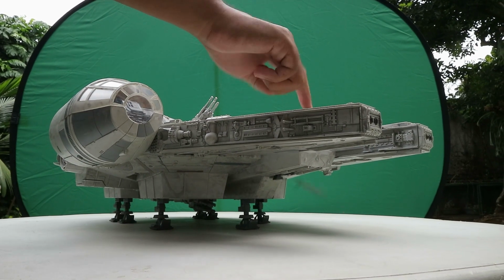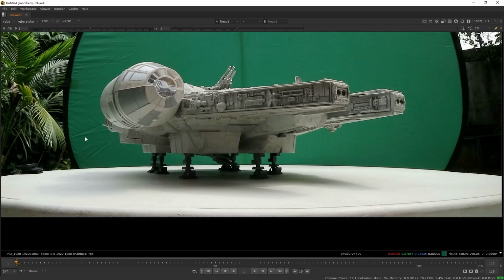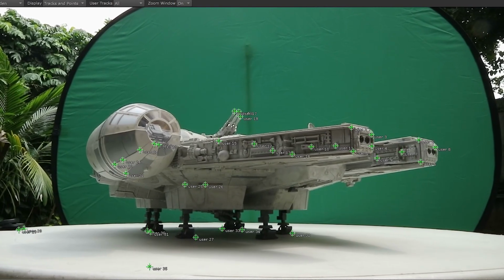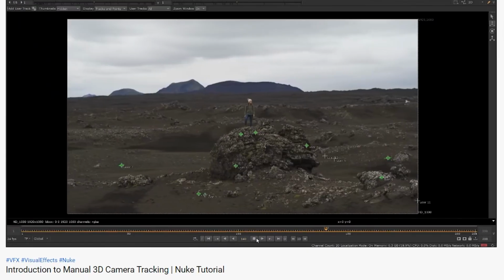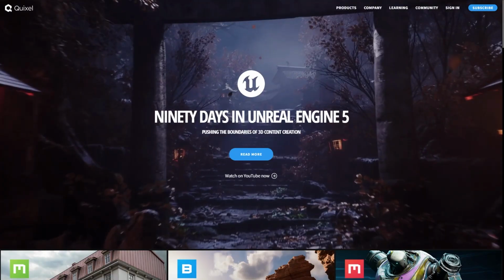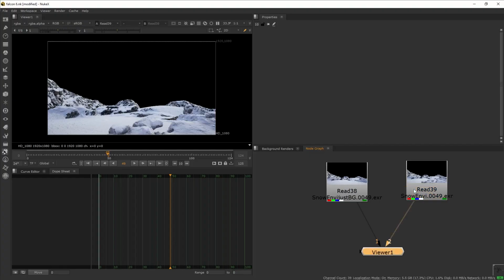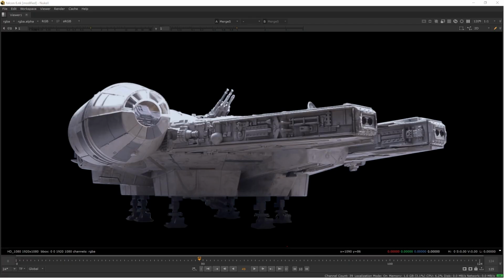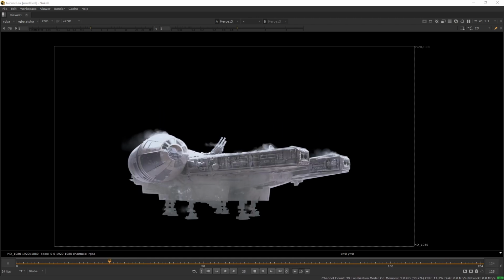Creating a Star Wars Scene Using Miniature and VFX - Tutorial Breakdown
In the theme of the Obi-Wan Kenobi show, in this VFX tutorial breakdown, we are going to show you how to film and composite Star Wars miniature model to create an epic scene of the Millennium Falcon stranded on a snowy planet!

We're going to learn how to shoot miniature effect, and how to do VFX Compositing in Nuke.

For the VFX compositing, we will be using Nuke, and for the 3D environment, we will be using Unreal Engine.

Special Thanks to GriyaKolektor for lending us the Millennium Falcon miniature model!

3D Assets:
Quixel snow collections:

00:00 Intro
00:46 Shot overview
01:31 Planning the shoot
03:31 Compositing the VFX
04:26 Camera tracking the scene
04:49 Green screen keying VS Rotoscoping
05:20 Building the 3D scene
06:32 Compositing the falcon to the background
07:45 Creating a white snow effect
08:40 Adding ActionVFX elements
09:27 Outro